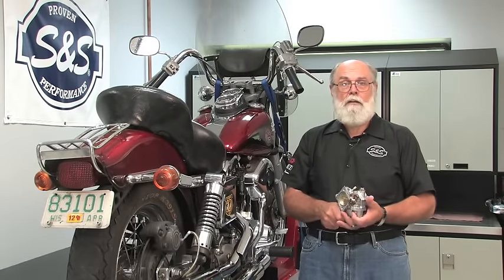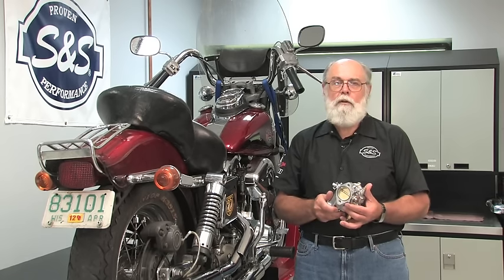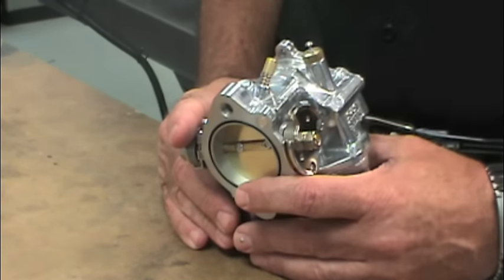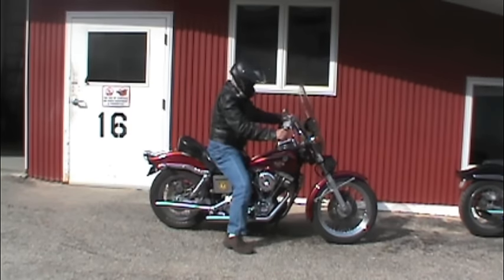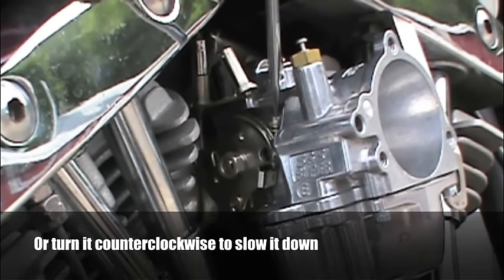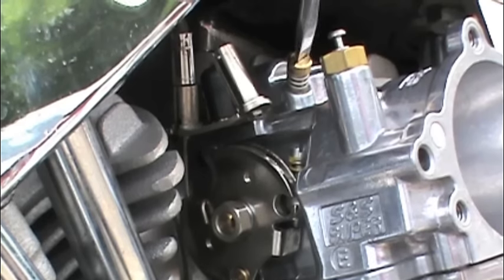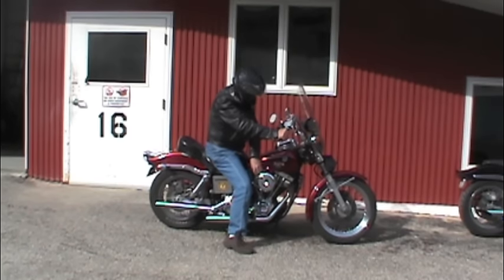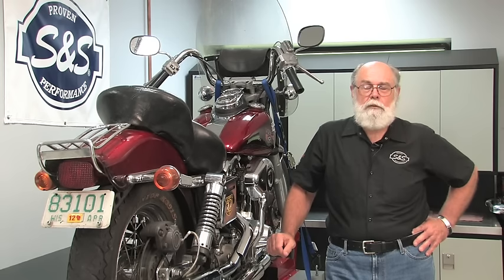S&S Cycle - Super E & G Carburetor - Basic Setup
Bruce Tessmer takes us through the basic setup of an S&S Super E & G carb. It's pretty easy once you get the hang of it!